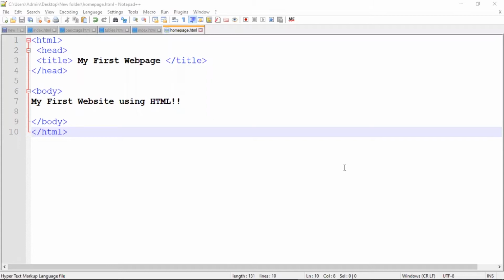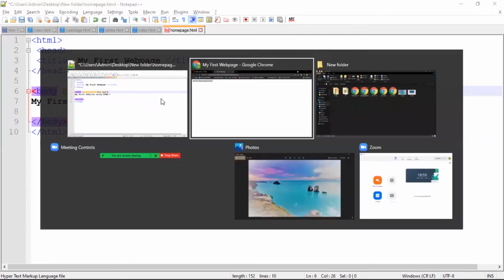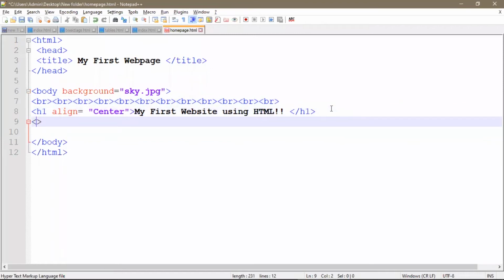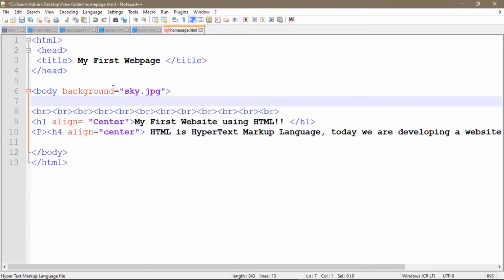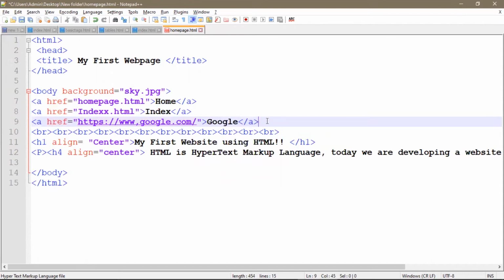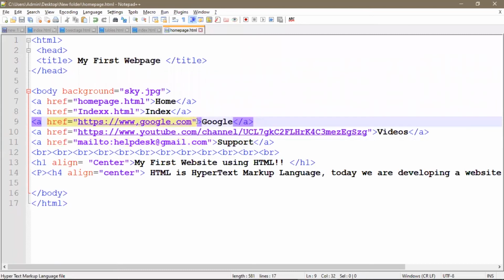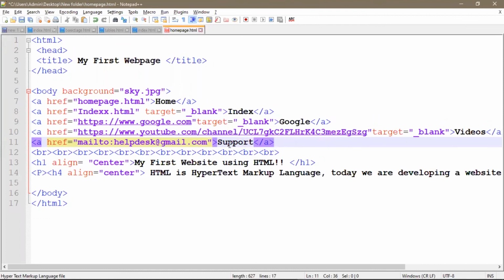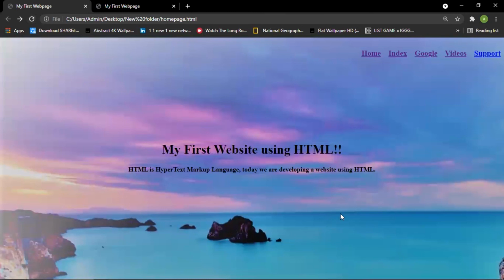H T M L Tutorial For Beginners 🔥 | Part 6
Learn HTML in this complete course. HyperText Markup Language a.k.a HTML decides the structure layer of a web page.